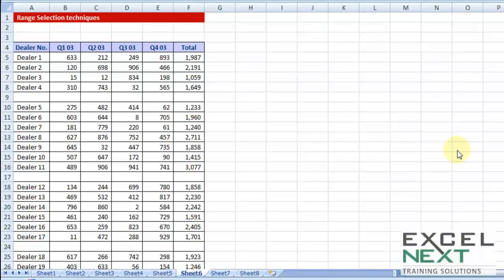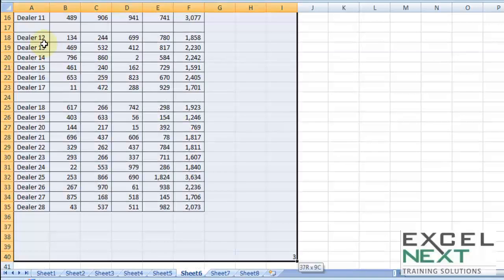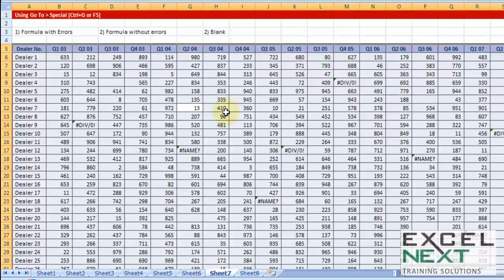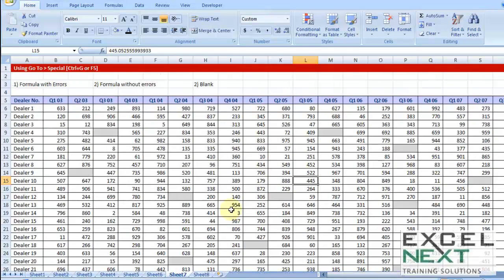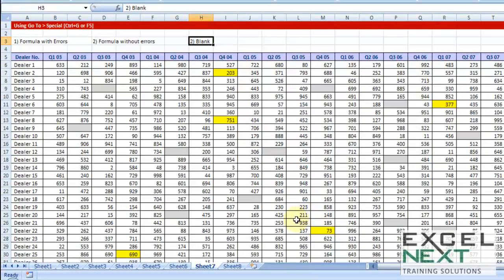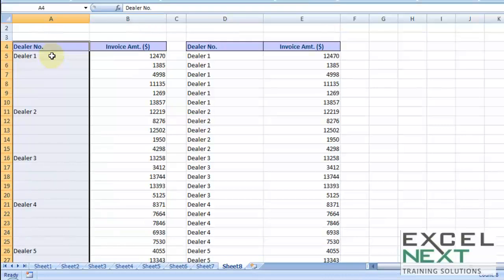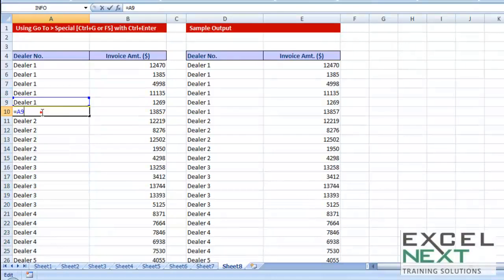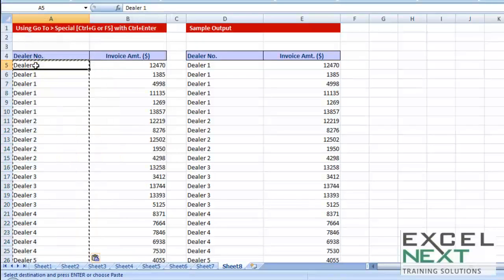LEARN EXCEL : Range Selection; GO TO Special